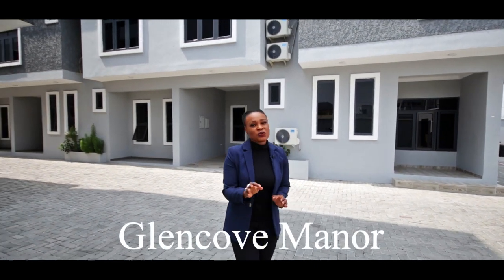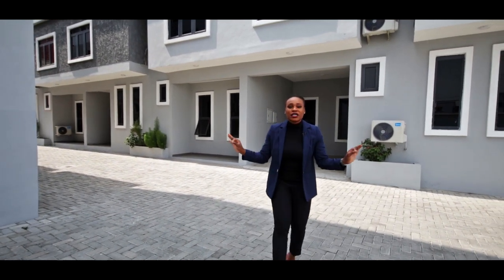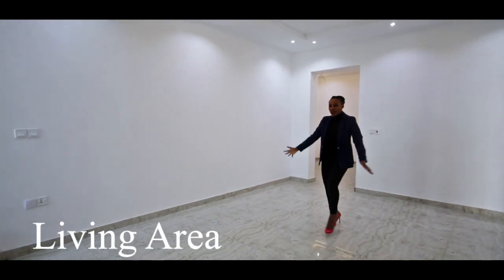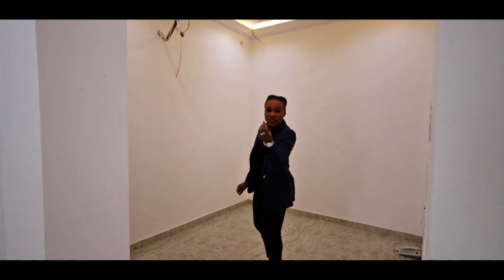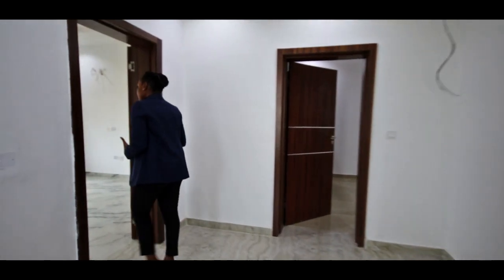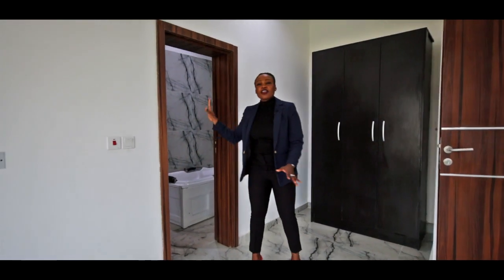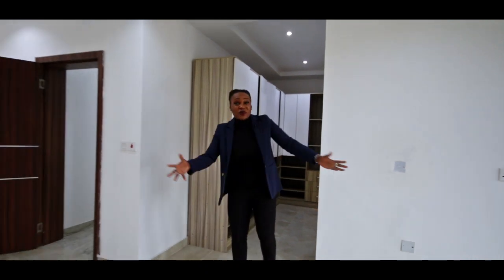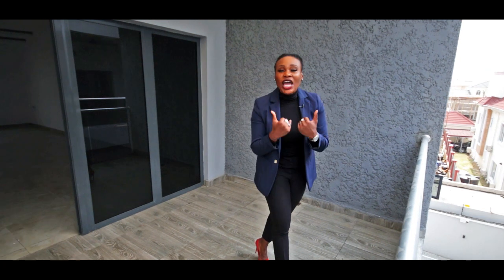INSIDE A 5 BEDROOM TERRACE IN LEKKI PHASE 1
Join me on my first tour of 2021! This year promises to be BIGGER, BOLDER, AND BETTER with our amazing tours that promise to show the best properties across Nigeria’s real estate scene with a specific focus on Lagos Island.

Come with me inside this brand new 5 bedroom terrace in a strategic location in Lekki Phase 1 (Oceanside).

The 5 bedroom terrace features, a private garage, separate dining area, fully fitted kitchen, 2 living rooms, all bedroom ensuite, and a large terrace in the master bedroom for brunch, early morning workouts, or just a relaxing chill-out.

The terrace is fully serviced and enjoys the luxury of space.

Price: N130,000,000 (One Hundred and Thirty Million Naira)

To inquire further on this property contact Wren Regent Properties Limited 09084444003 or 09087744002.